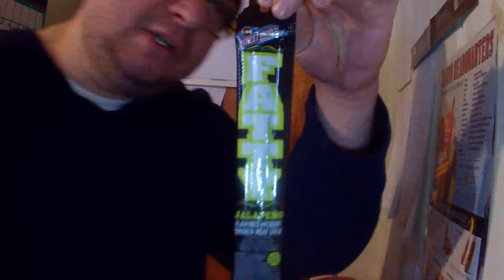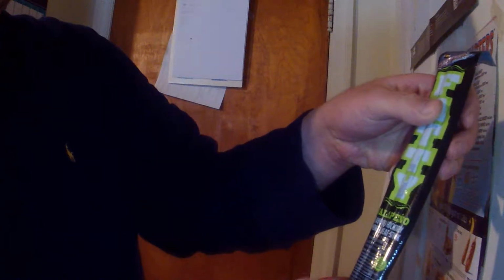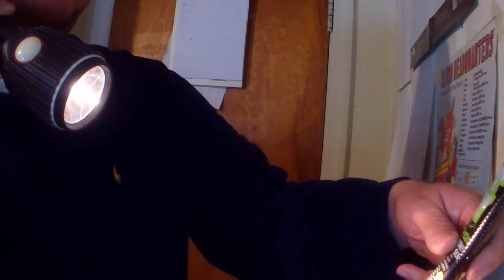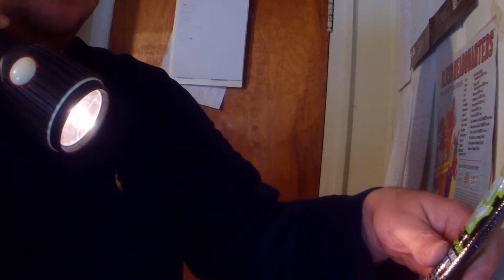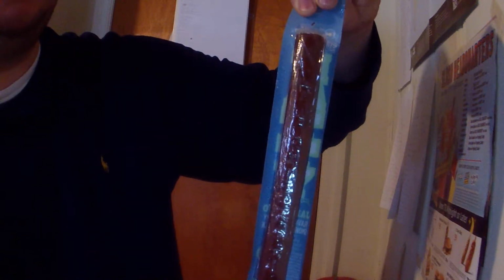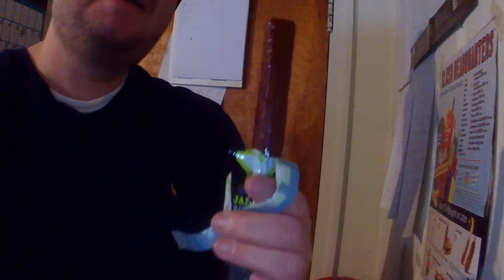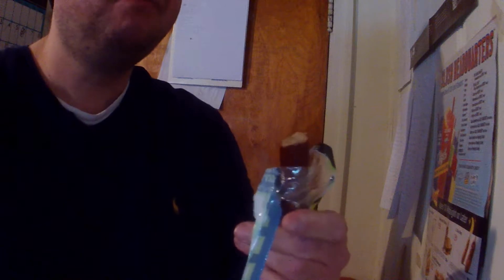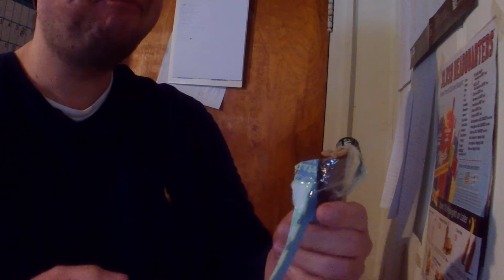EAT IT! Sweetwood Cattle Co. FATTY Jalapeno Beef Stick 2017 Food Review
Trying the Sweetwood Cattle Co. FATTY Jalapeno Beef Stick for the first time.